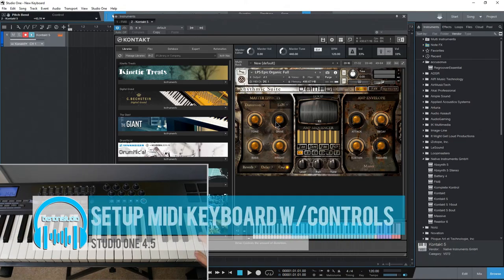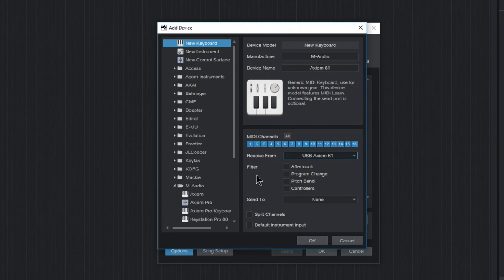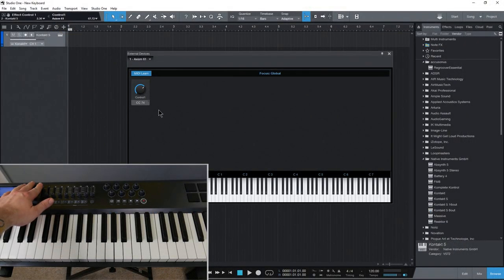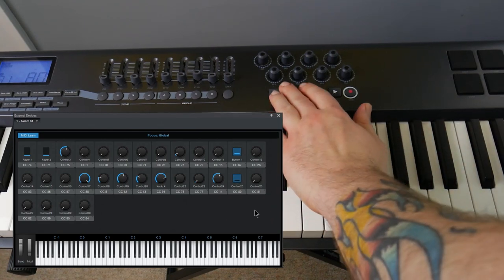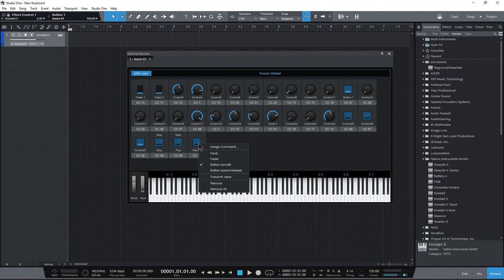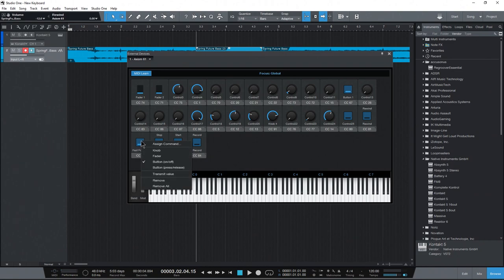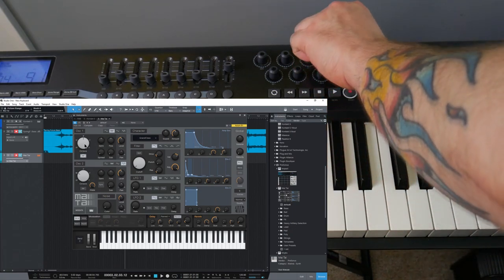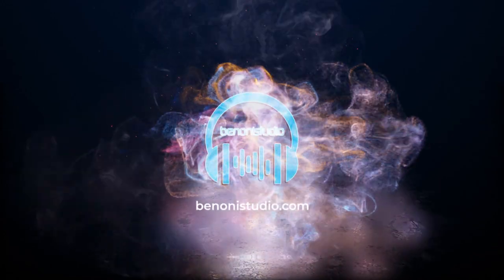Studio One - Setup MIDI Keyboard (Use Keys, Faders, Knobs, Buttons, and Transport)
How to setup a MIDI keyboard w/controls in PreSonus Studio One. You will be able to use the keys to play instruments, and also use any buttons, faders, knobs, and transport controls.

Studio One makes it really easy to setup a MIDI keyboard. If the keyboard you are using has the profile included in Studio One, all you have to do is select the profile. But, if a profile for your MIDI controller is not included, you can still use it in Studio One by setting it up manually and using MIDI Learn to program any knobs, faders, and buttons.

In this video we will be setting up a keyboard manually (M-Audio Axiom 61) and after we are done we will be able to play any virtual instruments, use the Play, Stop, and Record buttons, and use our faders and knobs.

When programming your Buttons, you can assign any of the available controls to the button. If your controllers has buttons, take some time to look through all the available options, you can really speed up your workflow by programming common tasks to buttons on your MIDI keyboard.

Shure SM7B (mic used for voiceover)

Cloudlifter CL-2 (pre-amp used)

▶My Links